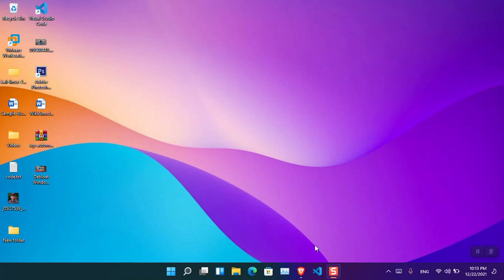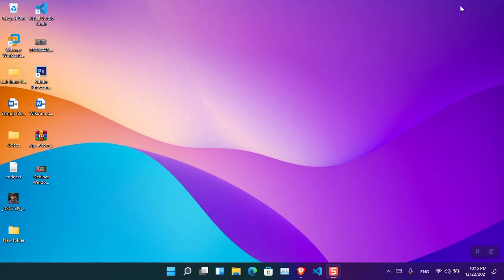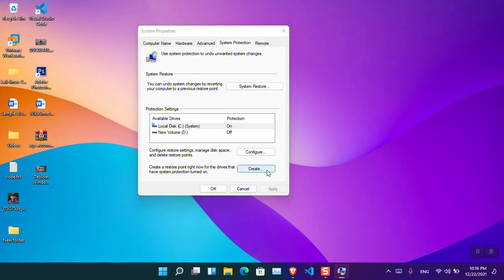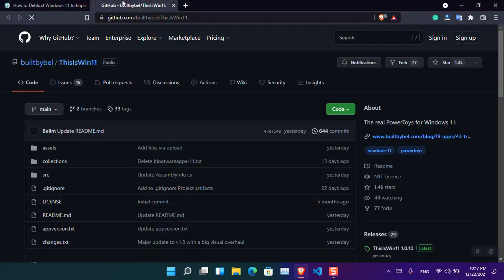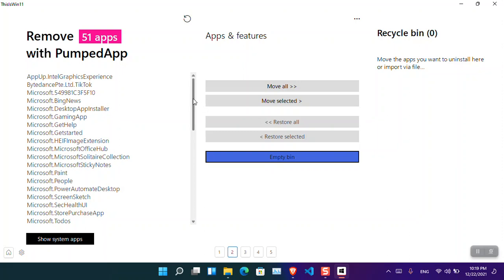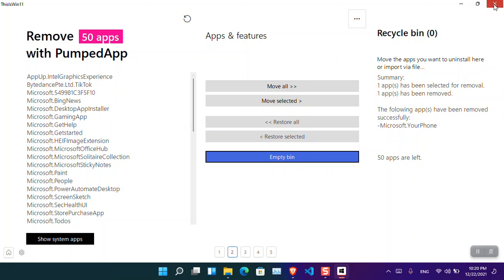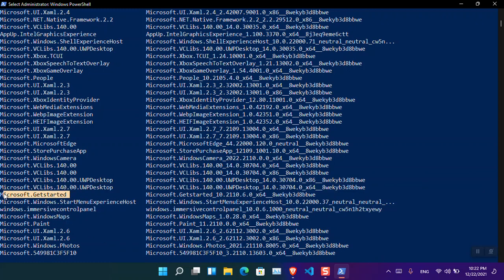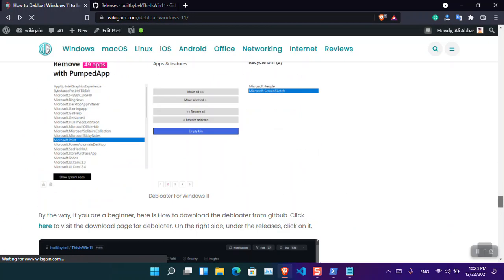How to Debloat Windows 11 to Improve Performance?